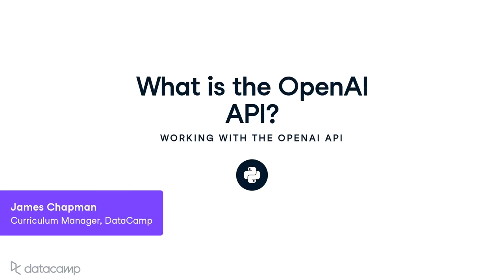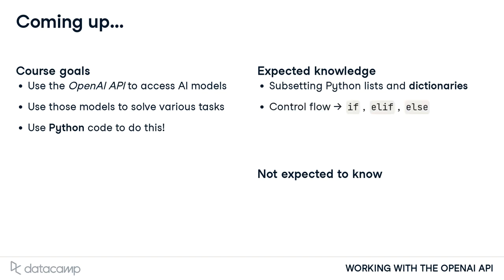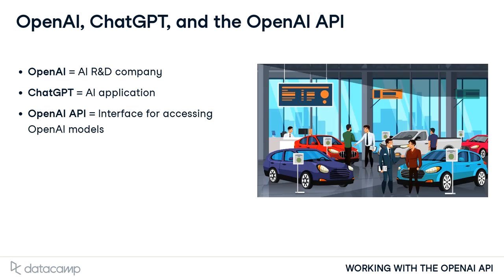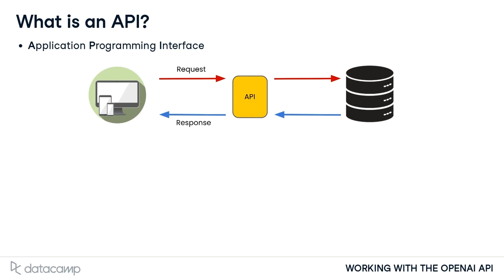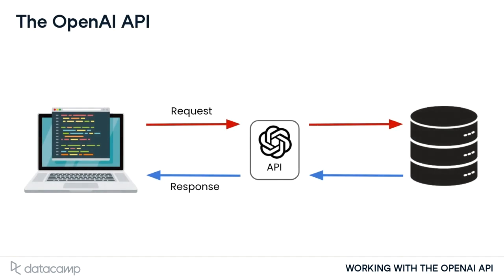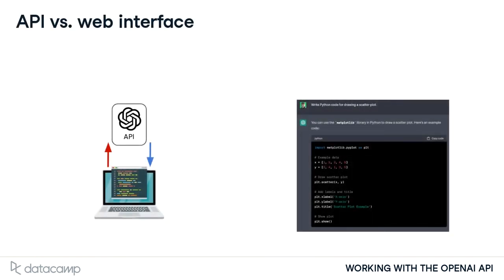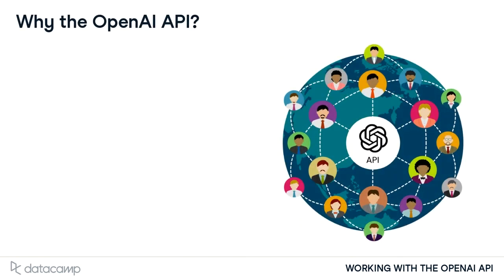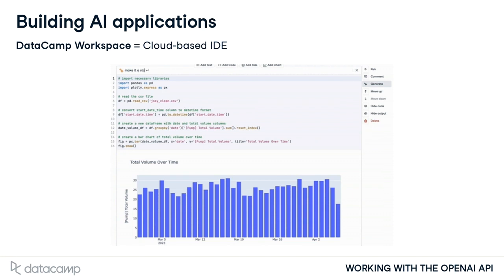Working with the OpenAI API | How to Build Your Own AI Tools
Welcome to our deep dive into the OpenAI API! 🚀

In this video, we'll introduce you to the incredible potential of the OpenAI API. Whether you're a developer, a tech enthusiast, or just curious about the world of AI, this video is for you!

🔎Video Breakdown:

00:00 Introduction
00:39 What is OpenAI, ChatGPT, and the OpenAI API?
01:28 What is an API?
02:36 Using the OpenAI API vs. the web interface
03:09 Why use the OpenAI API?

💡Key Takeaways:

Discover the groundbreaking work of OpenAI and their flagship product, ChatGPT.
Understand the role of APIs in modern software and how they bridge communication between applications.
Learn the advantages of using the OpenAI API over the web interface.
Realize the transformative potential of integrating AI into products and services.

🔗About the Course:
This video is just the beginning! Dive deeper into the world of the OpenAI API with our comprehensive course on DataCamp, Working with the OpenAI API

DataCamp is a leading online learning platform for data science and AI, with courses designed by industry experts. Learn at your own pace and elevate your skills.

⭐️Credits:
Host: James Chapman
Image Credit: OpenAI